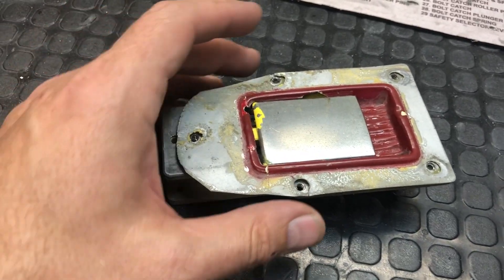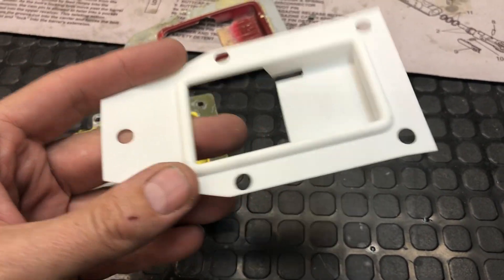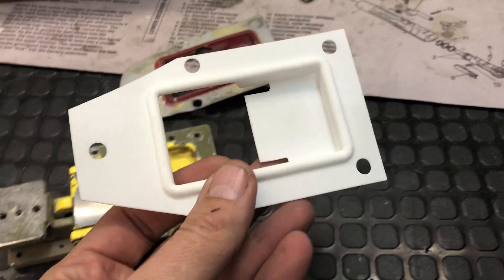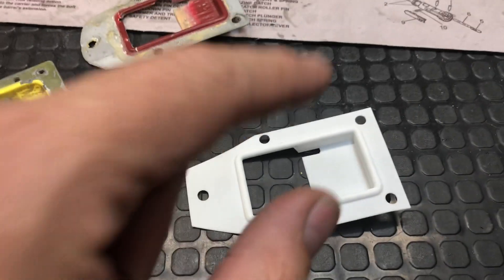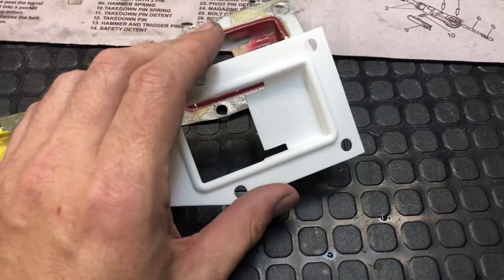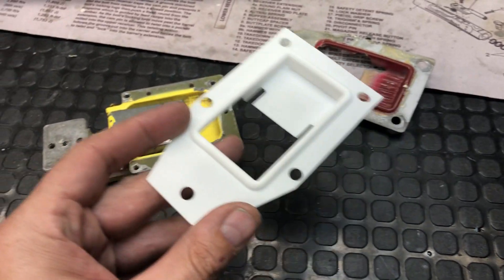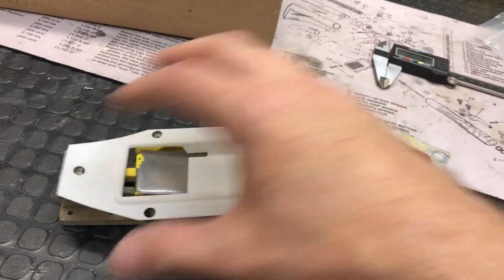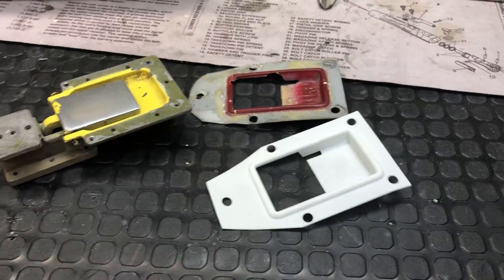3D Printed Cessna 150 Door Handle Trim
Tried a 3D print at .025" thick with SLS printing process.

Impressed with the result! This is the thinnest I have had done in a print.